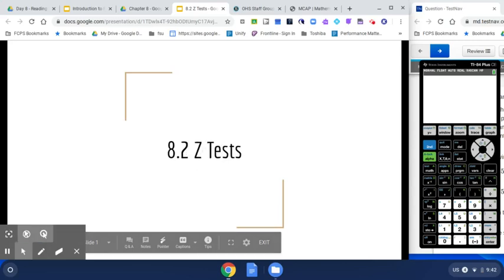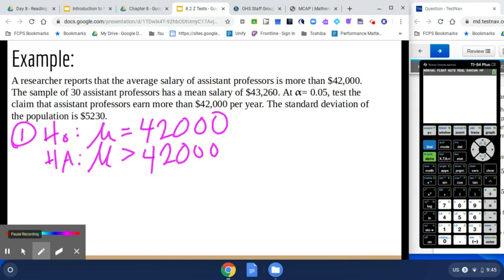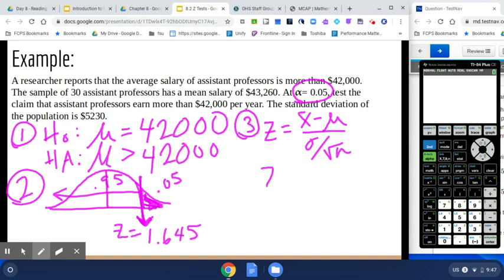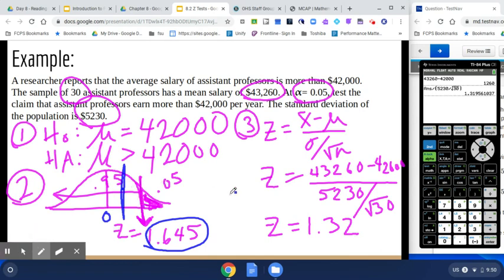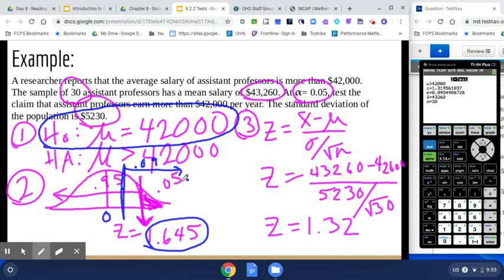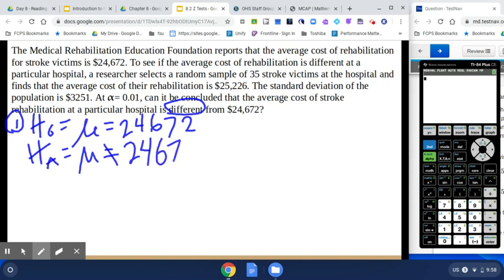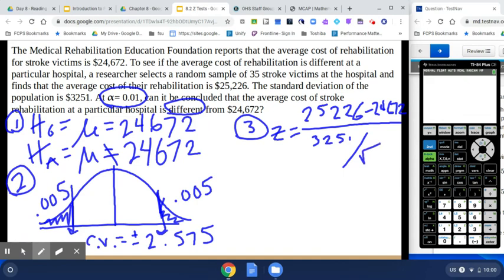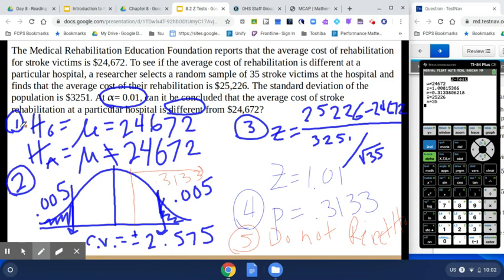Z Tests Notes Part 1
Z Hypothesis Test Notes Part 1